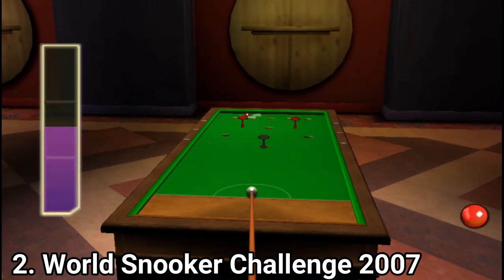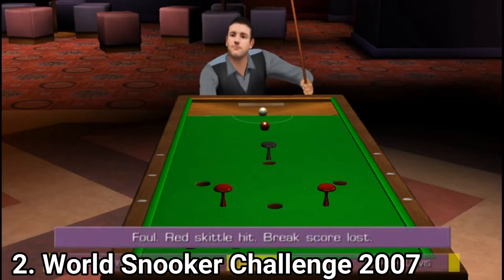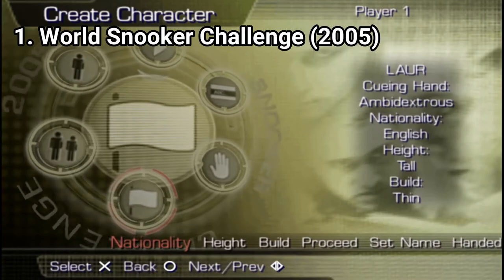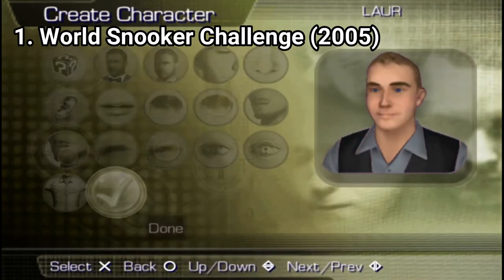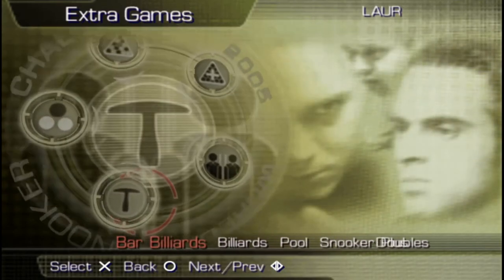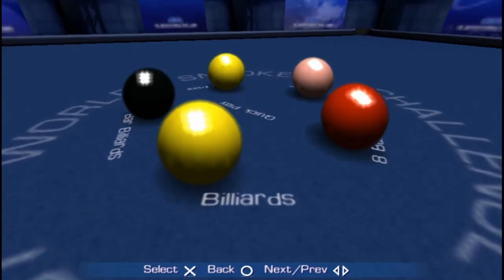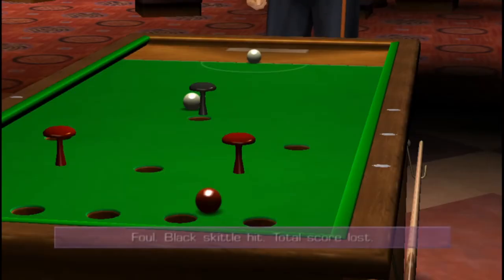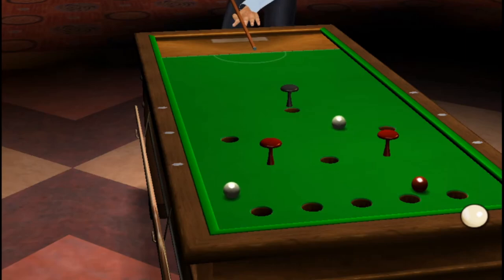All World Snooker Challenge Games for PSP Review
Here is a list of all World Snooker Challenge Games for the SONY PSP:
1. World Snooker Challenge 2005
2. World Snooker Challenge 2007